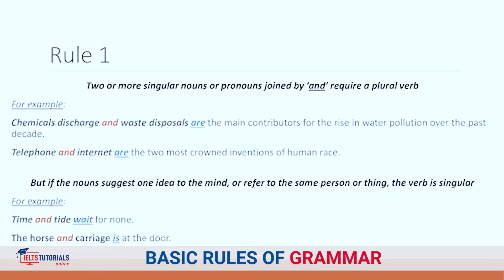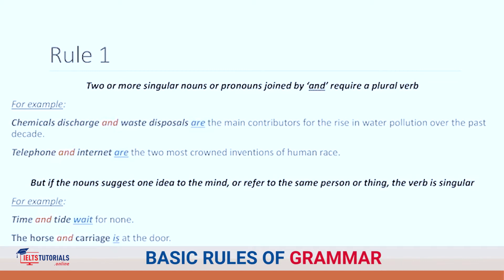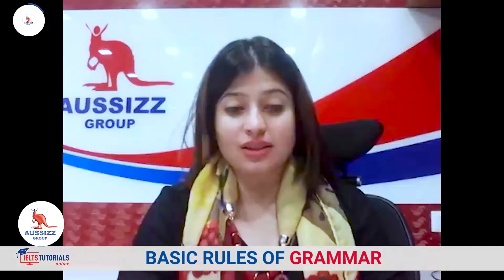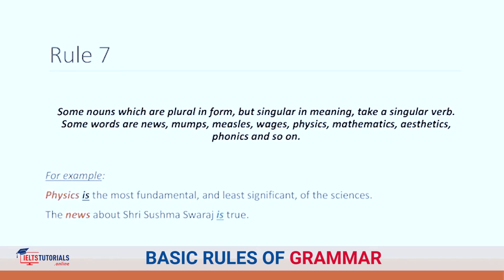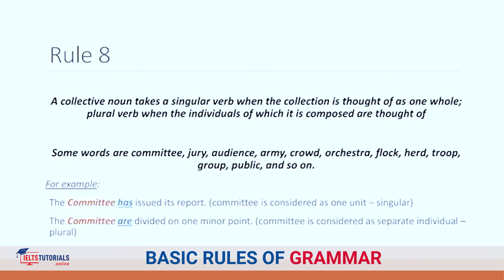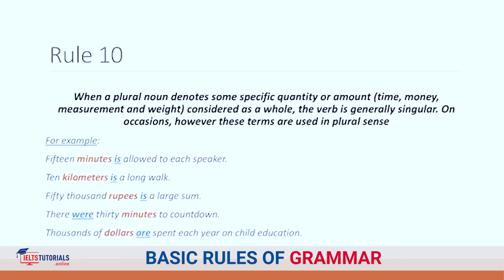Enhance your Skills with a Quick Grammar Session | Subject-Verb Relation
Grammar is another key factor in the IELTS exam. It's crucial to have a good understanding of the subject-verb agreement, enhance your grammar accuracy for maximum efficiency!

In this video, the tutor explains the importance of grammar and through a presentation, the expert explains the concept with relevant examples.

This video covers:
- Clear concepts of subject-verb relation
- Introduction to each topic with examples
- When to use ‘and’, ‘is’, and ‘are’
- How to identify the subject and adjoining verb

Believe me, this is very easy! This grammar section is highly effective and you can easily understand the concepts.

Also, for more practice, IELTS Tutorials is a great resource for IELTS practice.

The website offers 20+ free mock tests that you can take at your own pace, without any distractions or limitations!